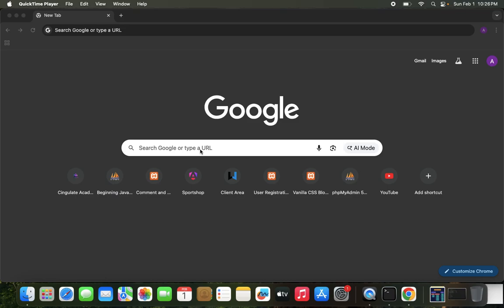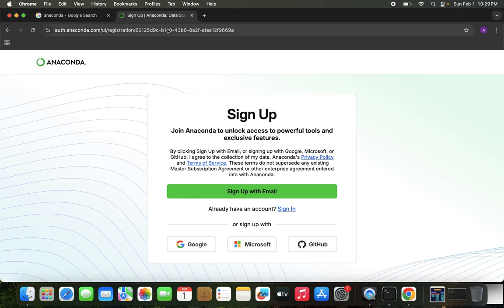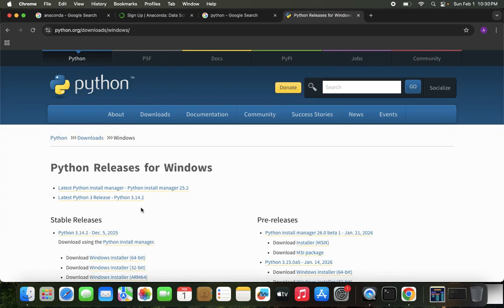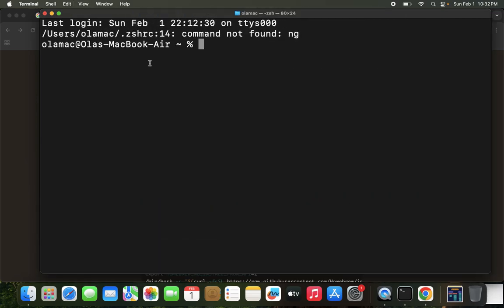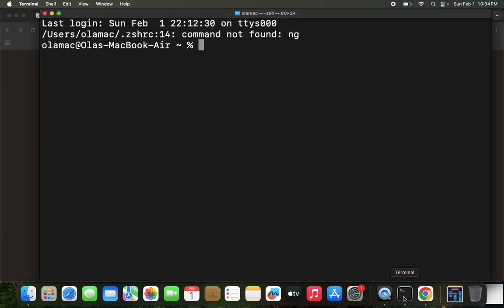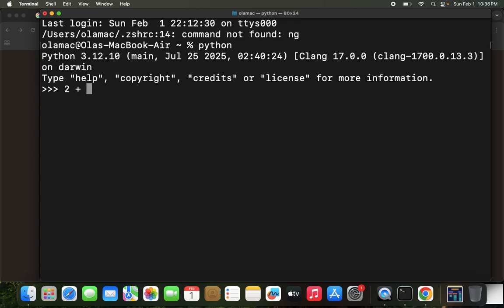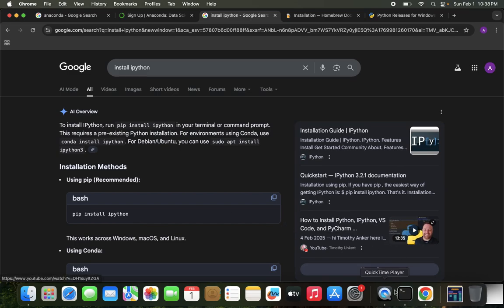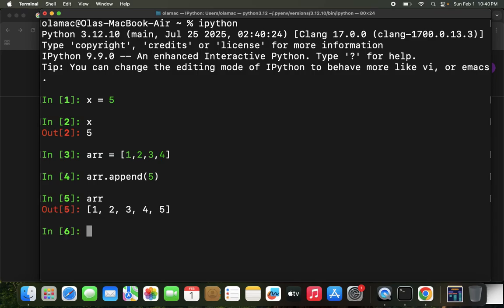setting up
In this video, we walk through some of the options available to us for installing Python